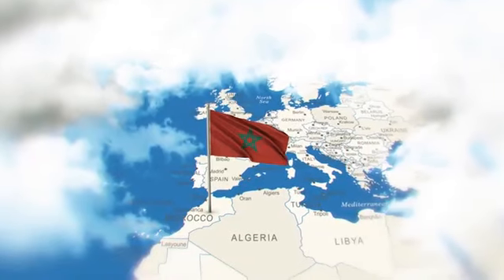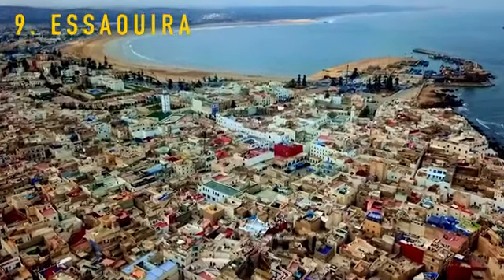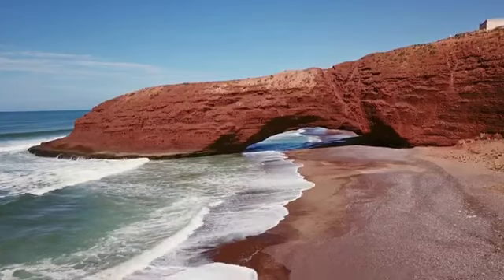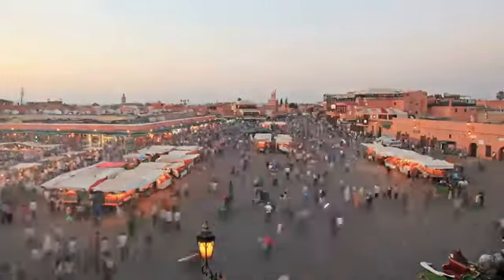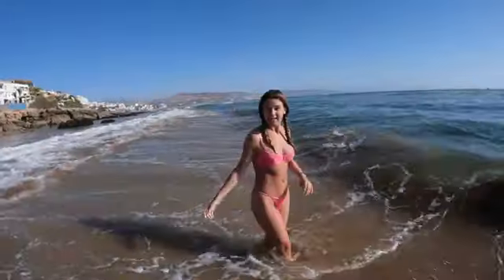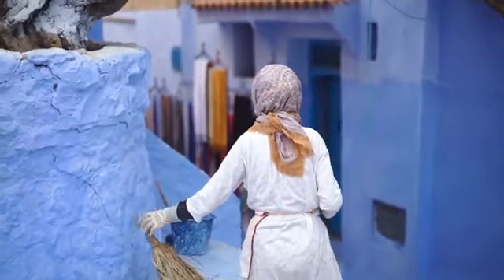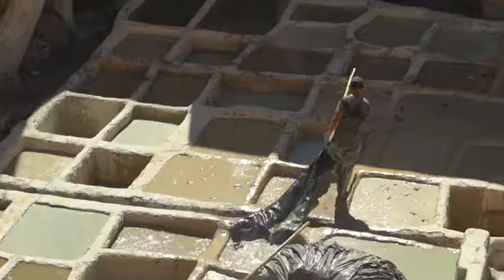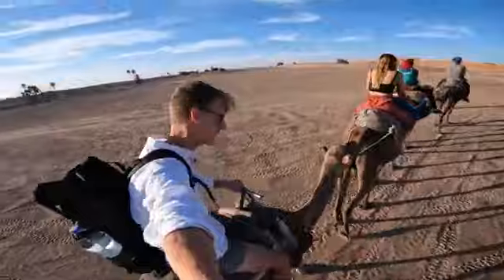10 reason why should Visit Morocco 🇲🇦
0:00 - Welcome to Morocco
0:48 - Spots 10 - 8
2:12 - Best beach in Morocco
2:45 - Must visit city
3:41 - Escape the City spot
4:13 - Relaxing spot
5:11 - Top 3 spots!
6:49 - The best place in Morocco